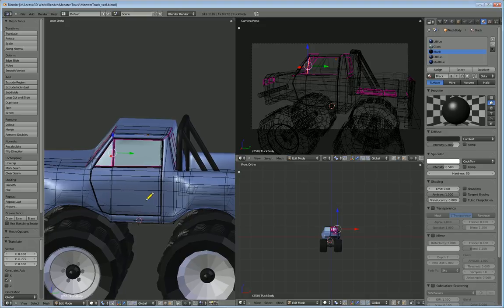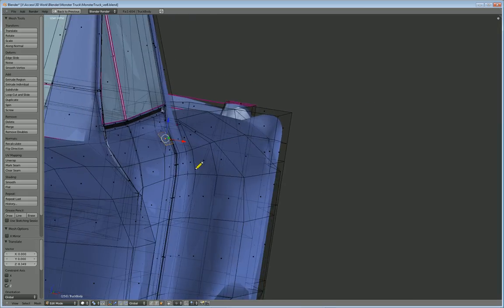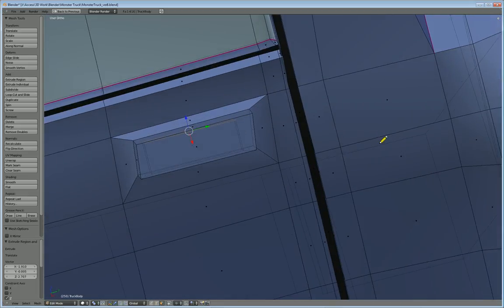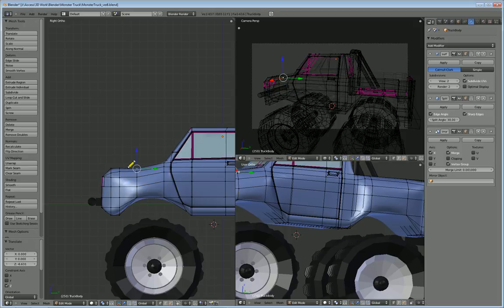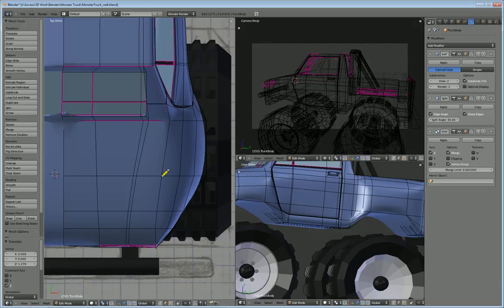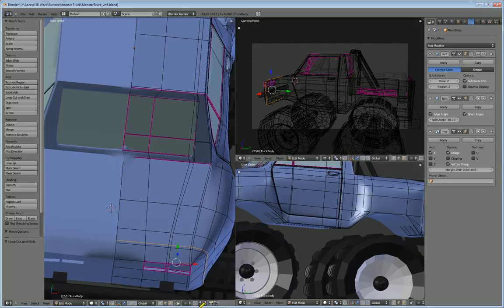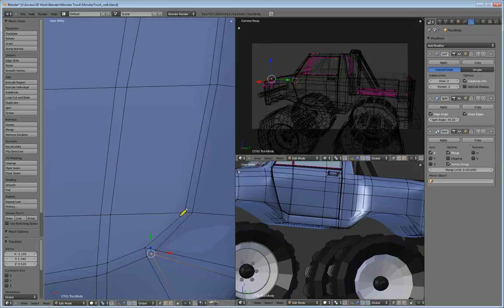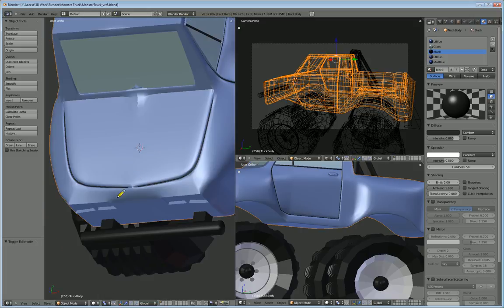Modeling the Monster Truck - Part 11 (Blender 2.57 tutorial)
In this segment, we do the new door handle and hood seam as well as reshape the front body a bit.